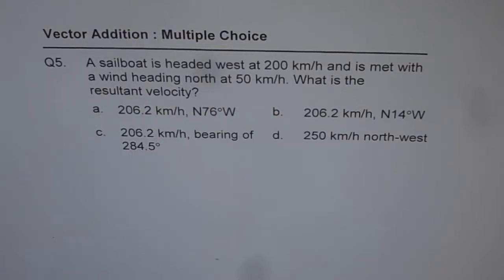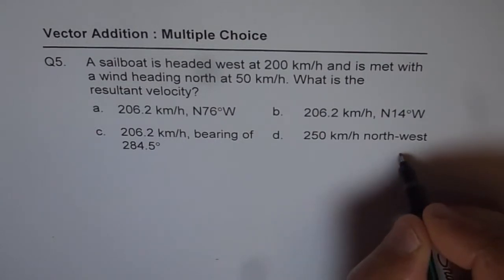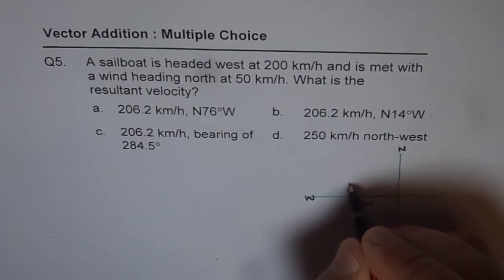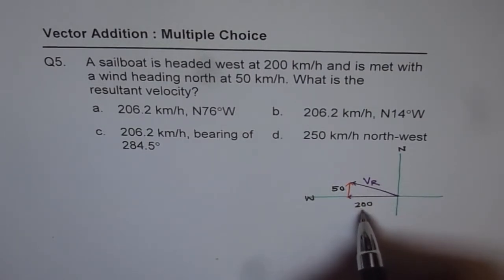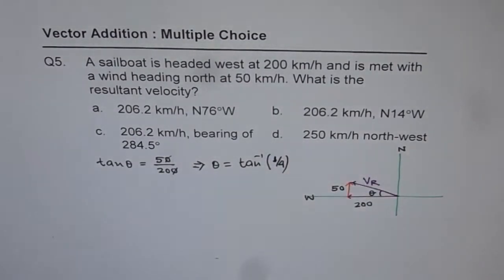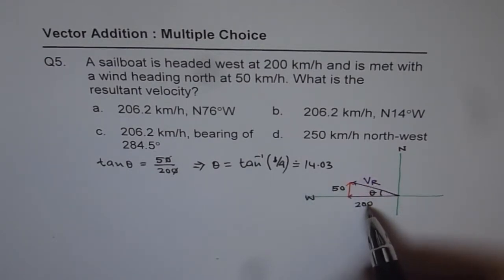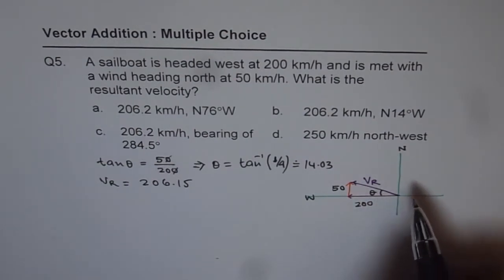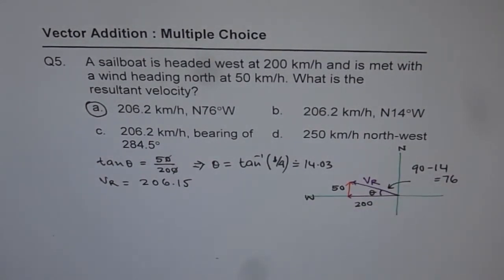Q5 Resultant Vector Velocity